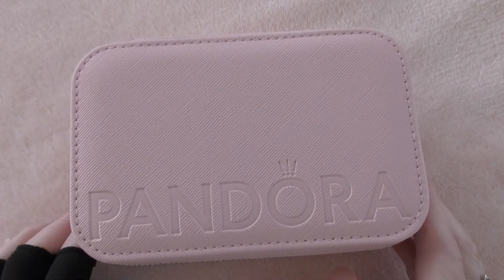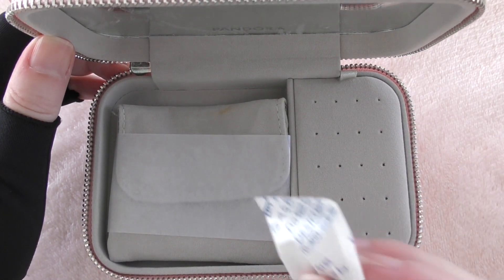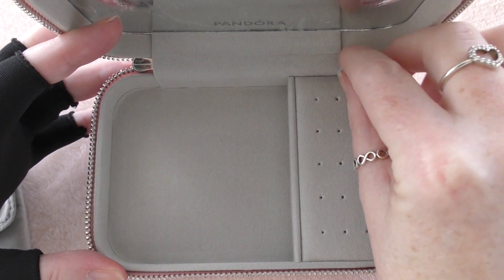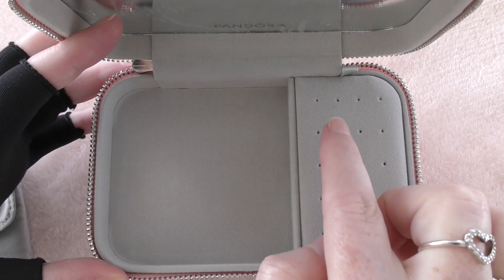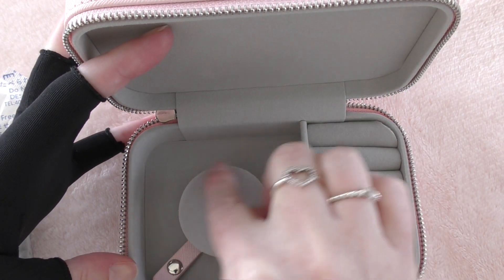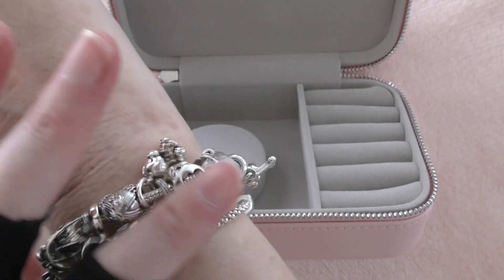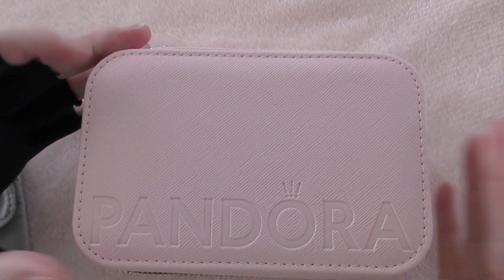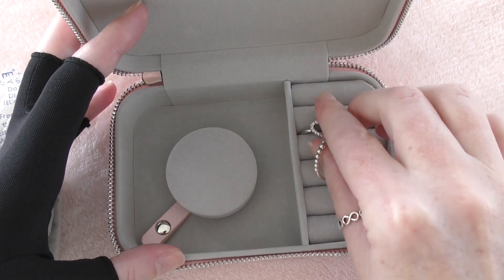Pandora Jewellery Box GWP Promo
Hi Pandora friends, welcome back to another video. Today I'm sharing the GWP Jewellery Box Promo with you, including my thoughts as I unbox it. This is only available in Australia and New Zealand as far as I know. The Jewellery Box is only available until Sunday 20th August, 2023 or until stocks last. The spend is $119 AUD.